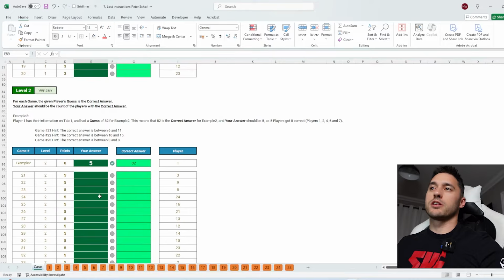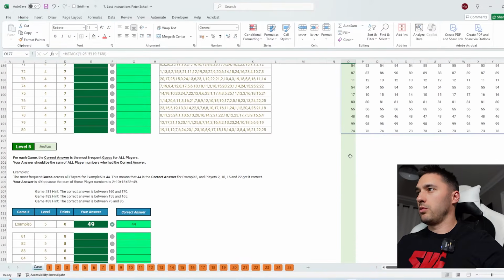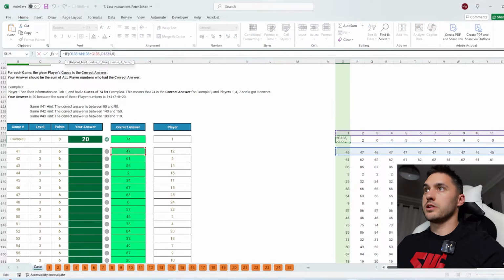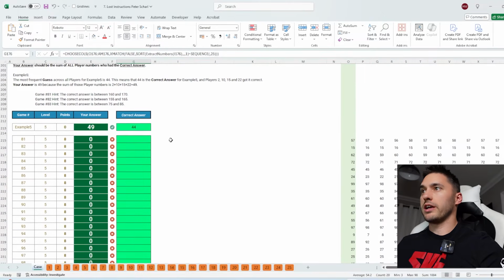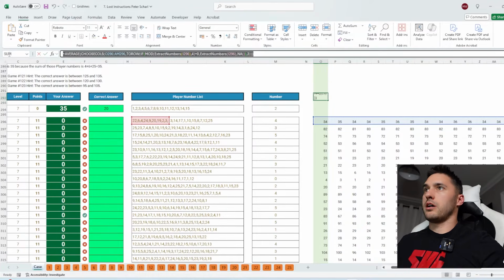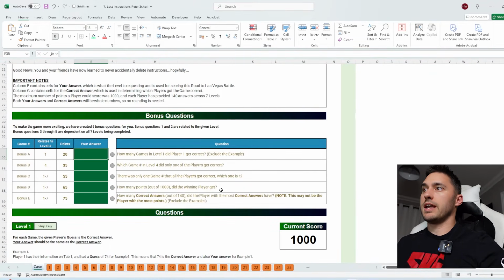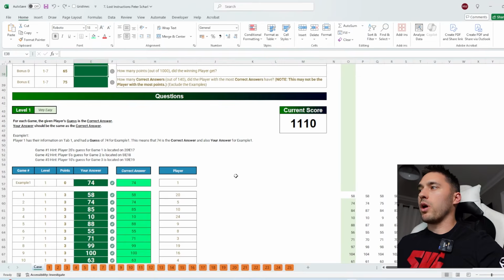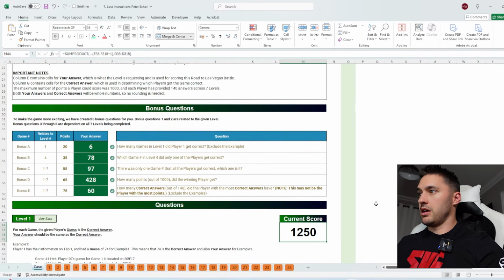Excel RTLV Battle 7 Solution - Lost Instructions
How to solve the 2025 Road to Las Vegas Battle 7 Microsoft excel competition case, Lost Instructions.

Timestamps:
00:00 | Intro & Set Up
03:13 | Level 1
03:37 | Level 2
03:57 | Level 3
05:00 | Level 4
06:35 | Level 5
06:48 | Level 6
07:30 | Level 7
10:53 | Bonuses
14:23 | Outro